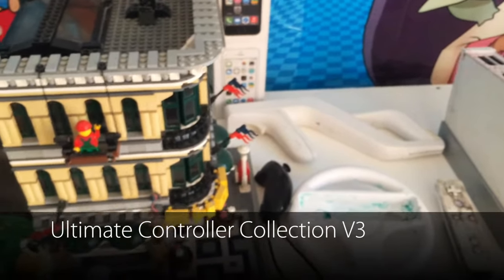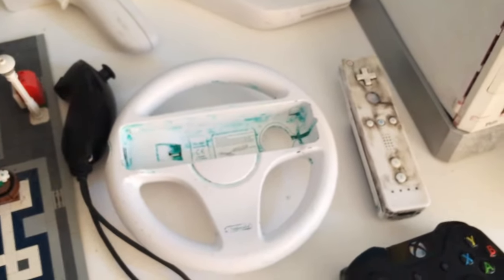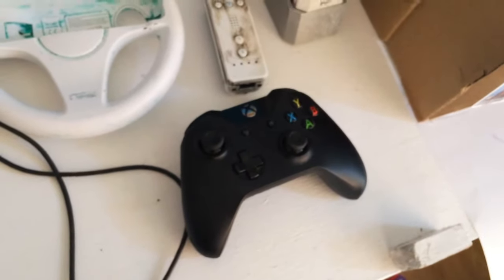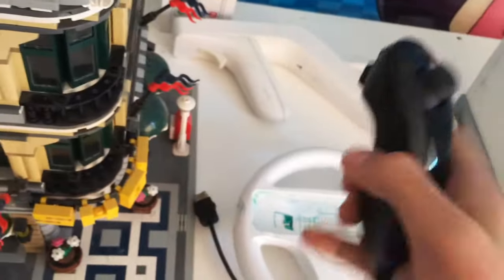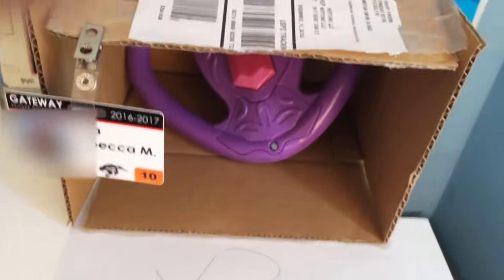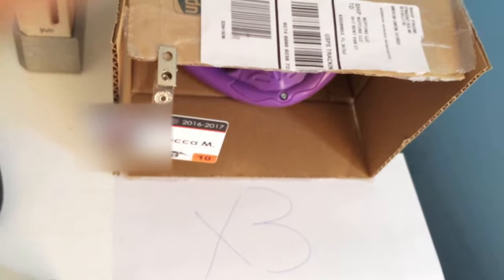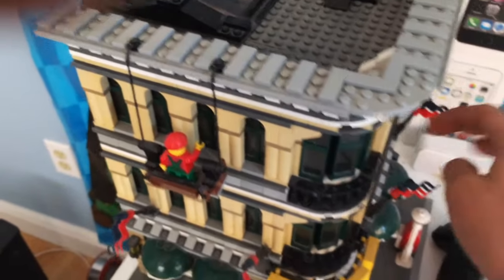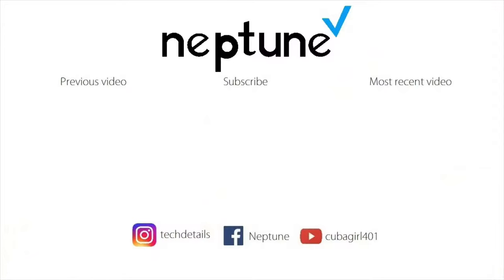Ultimate Controller Collection V3.0.1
This is the V3.0.1 of the Ultimate Controller collection V3. It is the successor of V2 of the Ultimate Controller Collection. The Wii U gamepad from V2 was removed and the Xbox 360 controller was replaced by the Xbox one controller. This added the Disney Princess Carriage heart-shaped steering wheel.

V3.0.1 changes the title style at the start of the video.

Buy all items listed including the ones from V1 and V2

24V Disney Princess Carriage (steering wheel shown)

Xbox one controller-black

Wii wheel

Wii remote

Wii nunchuck-black

Pokemon scene setter

Lego 10211

Joining Amazon prime

Neptune LLC sites